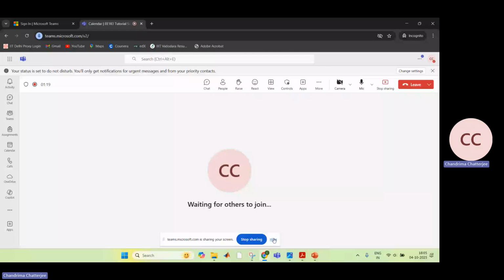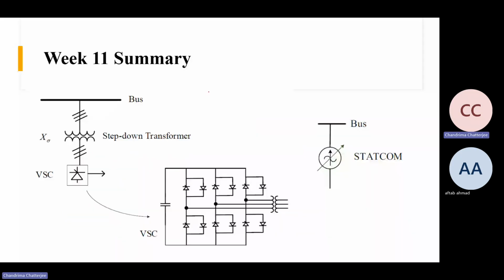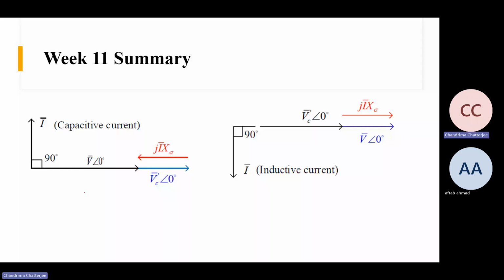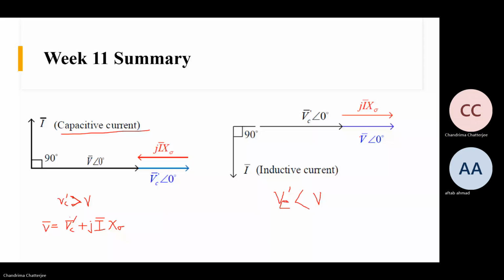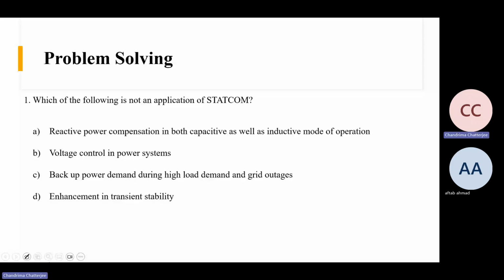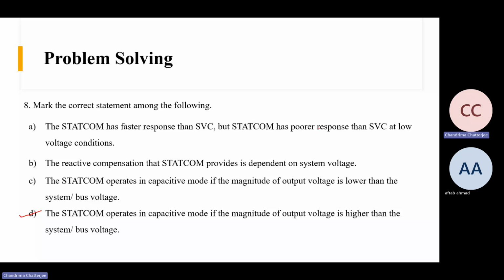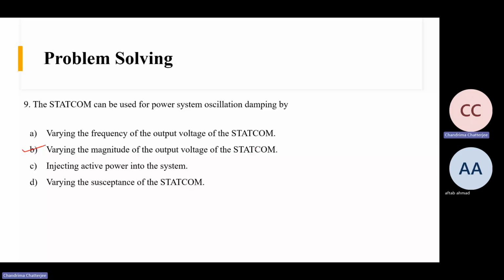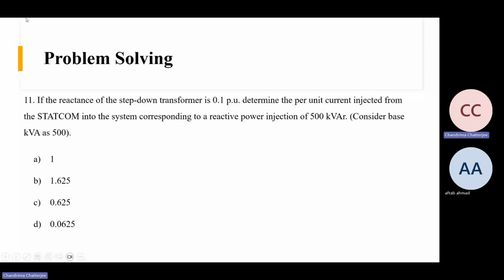Power Electronics Applications in power Systems (EE183) (Week 11)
Tutorial session
Week 11: Power electronic converter based compensators, STATCOM and its applications